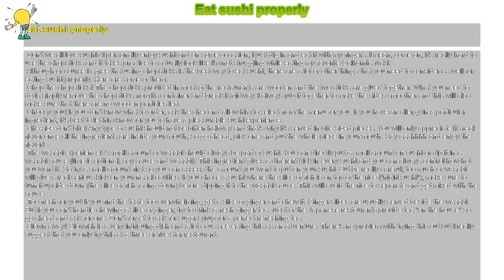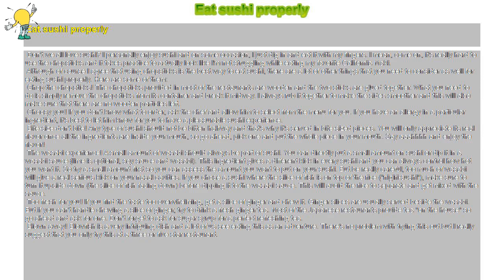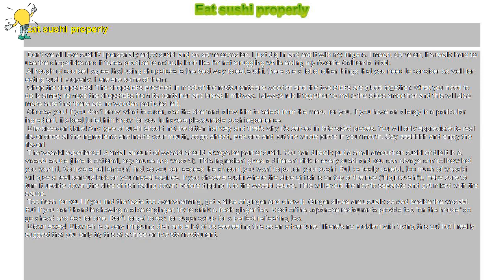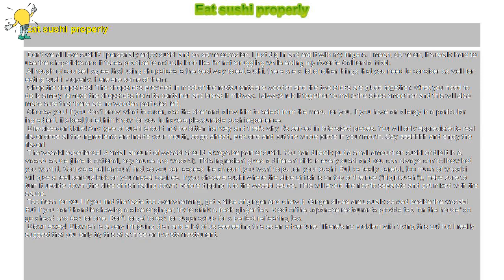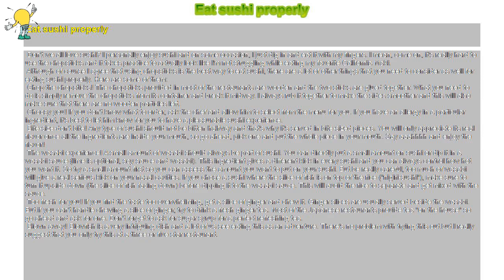How to : Eat sushi properly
Eat sushi properly

 Don't we all love sushi? I personally enjoy sushi and on some occasion, I just dig in and eat it with my fingers. I mean, come on, it's really hard to use the chopsticks and it takes practice to actually look like I'm not struggling while eating my favorite California Maki.

 Although of course I agree that using chopsticks is the best way to eat sushi, there are a lot of other things that you need to consider as well for eating sushi properly. Here are some of them:

 Chop the chopsticks! The chopsticks provided in most of the restaurants are wooden and the two sticks are glued together. What you need to do is simply remove the chopsticks from its container and break it midway. I always rub it together to make the sides smoother and this will also make sure that there are no wooden particles left.

 Choosy you! If you don't know what to order, ask the chef and allow him to select from the menu for you. If you have an allergy in a particular ingredient, it's best to let him know for you to have a pleasurable sushi experience.

 Bite-size-don't bite! Any type of sushi should not be bitten halfway and that's why it's served in bite-sized pieces. You will only appreciate its real flavor once all the ingredients are inside your mouth, so go ahead, pick one and put the whole piece in your mouth. Say aaahhhh and enjoy the flavor!

 The wasabi experience! A small amount of wasabi should always be part of sushi. You can directly put a small amount on sushi or dip it in a wasabi sauce (lime is optional, soy sauce and wasabi). This ingredient gives a different kick in every sushi and you can always control how hot you want it. So try a small amount first so you can assess the amount you want to put on your sushi. But be really careful, too much of wasabi will give a real serious kick on your nasal cavities. If you chose a sushi where the slice of fish is on top of the rice ("nigiri-sushi"), make sure to turn it upside down (the slice of fish facing down) before dipping it to the wasabi sauce. This will avoid the rice to separate and get mixed with the sauce.

 Too fresh for you! If you find the taste too overwhelming, get a slice of ginger and chew it. Ginger slices are usually served beside the wasabi. But if you can't handle chewing a slice of ginger, try to drink a fresh ginger tea. Most of the Japanese restaurants provide tea "on the house" so go ahead and ask for one. Don't forget to ask for sugar syrup for a perfect refreshing tea.

 Blown away! Blowfish is a very intriguing dish and a lot of us see eating this as an adventure. There's no problem with trying this out but I really suggest that you only try this at a three-or five star restaurant.